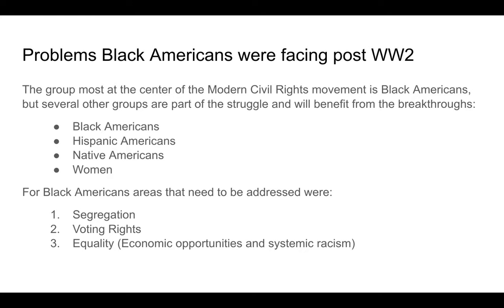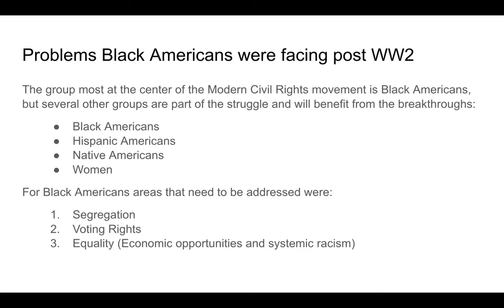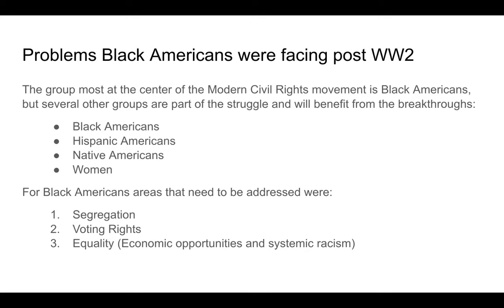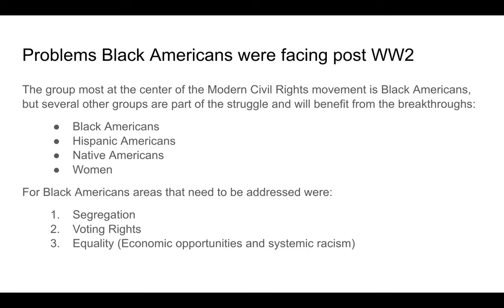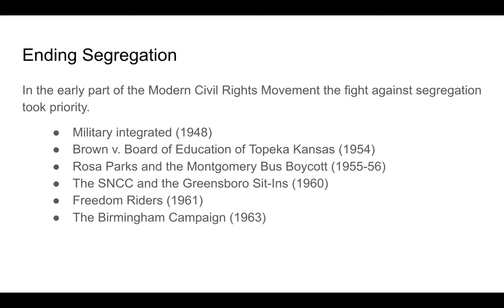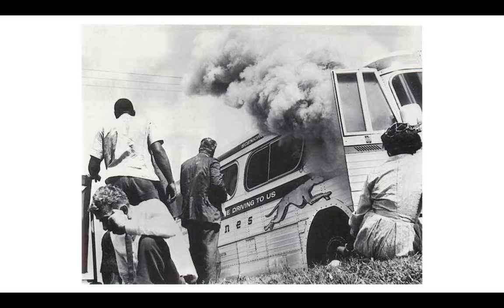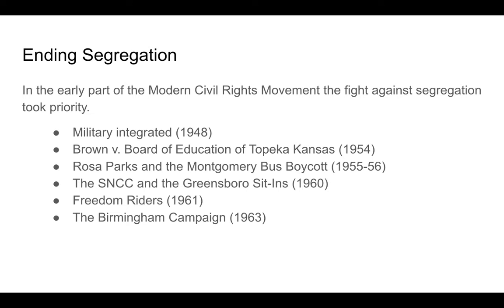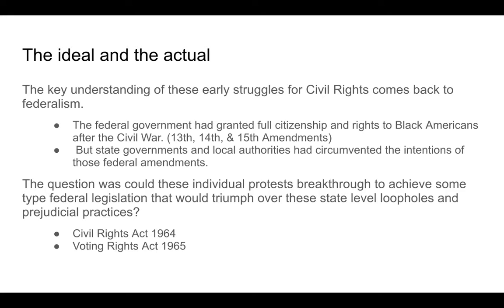The Modern Civil Rights Movement - Beginnings (Lecture)